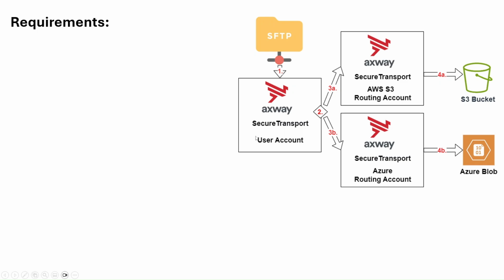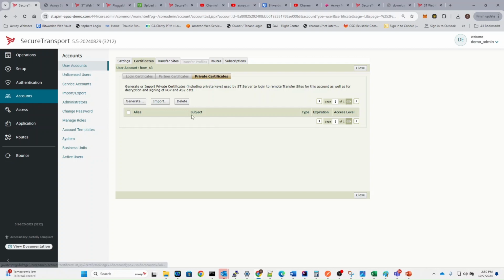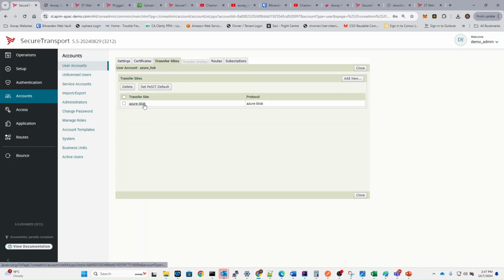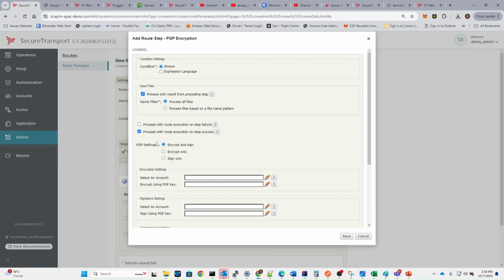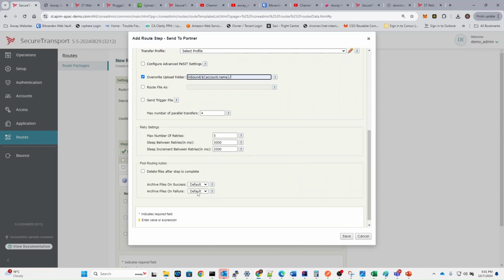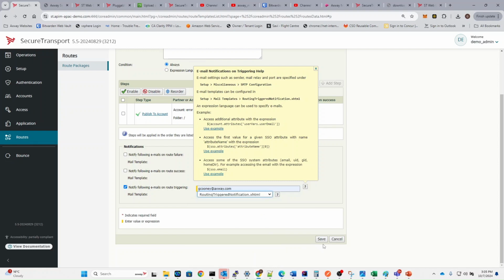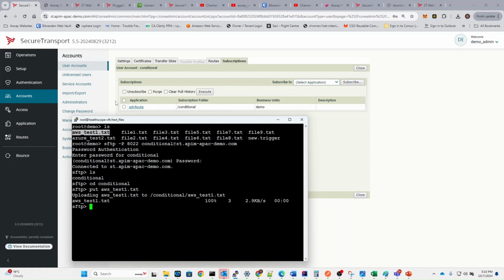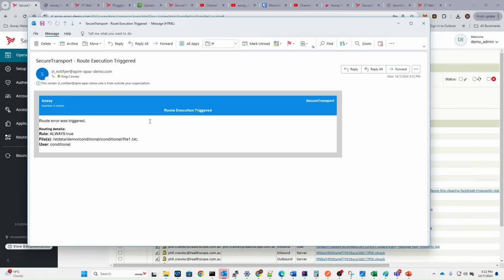Conditional Routing Flow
A demonstration of how files can be sent to different destinations using SecureTransport Advanced Routing rules.